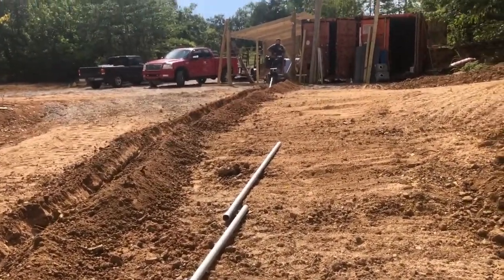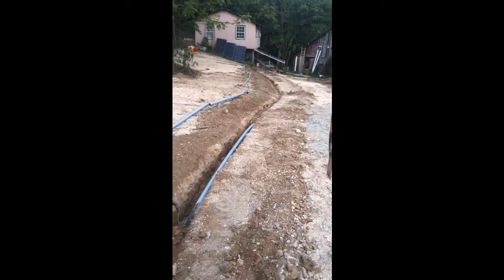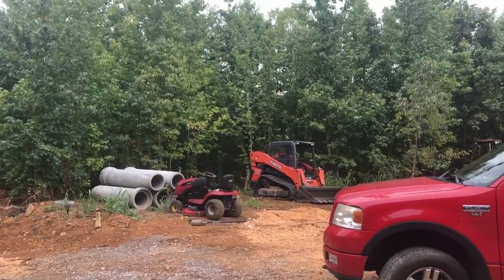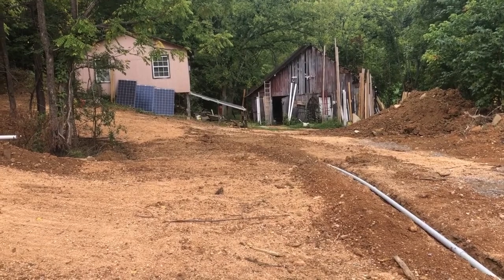Building the 8000 Watt Solar Array - Part 1 - Late August Off-Grid Cab Update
In this video, I go over what I have been working on to set up my new 8000 Watt Solar Array. We ran a trench for conduit as well as started a roof structure that will extend of the top of my shipping containers giving me a roof area of about 27 by 31.

When this is finished I will being using a Growatt Hybrid Inverter that supports up to 6000 watts of solar input as well as an EPever Charge Controller that supports up to 4000 watts of solar input. However, with the roof space I am building, the EPever will only have around 2000 watts connected.

In the video, I also take a look at an area we are clearing out to allow us to build a tiny home.
Tennessee Valley Solar posts informational and instructional videos dealing with the set up and configuration of solar and related equipment.

Over the last two years, Tennessee Valley Solar has helped over 800 families set up solar and become more energy independent. We are located in the Huntsville, AL area and are here to help the people that want to build a DIY solar system. We sell solar panels, equipment, and accessories based on your needs. We are here to offer DIY guidance on building your system.